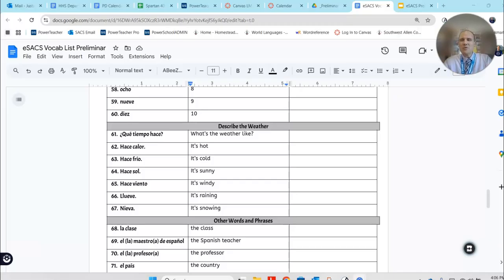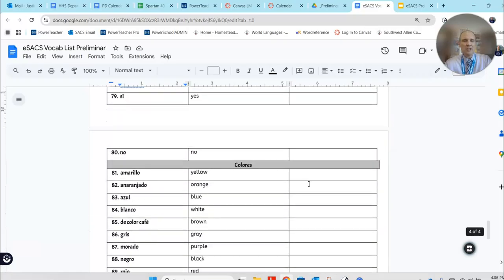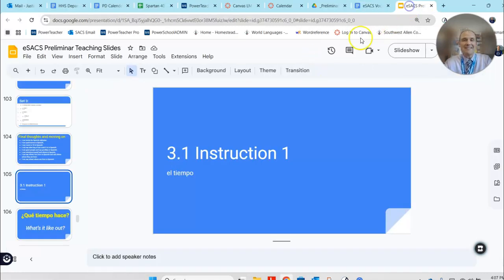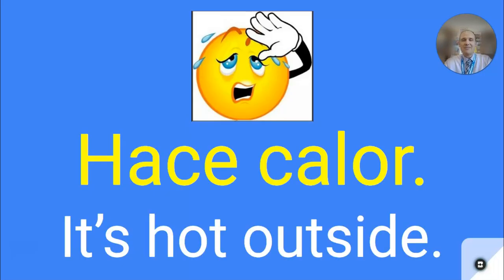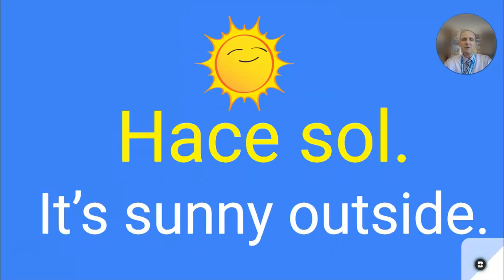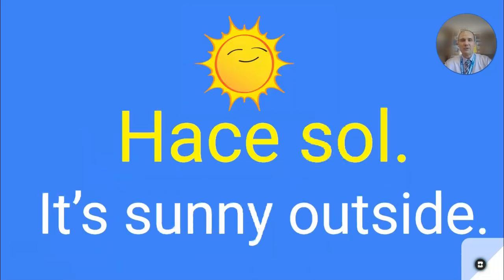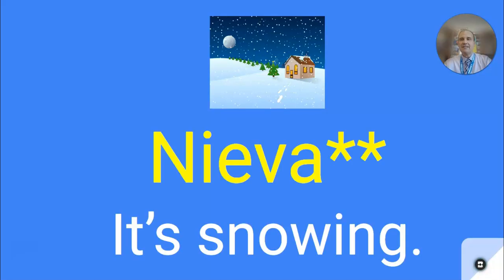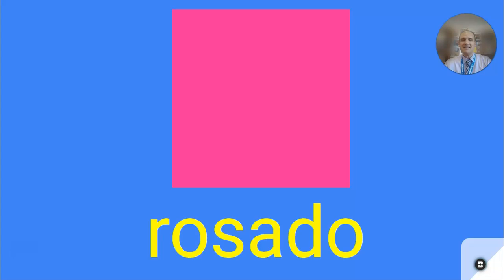eSACS Instruction 3 1